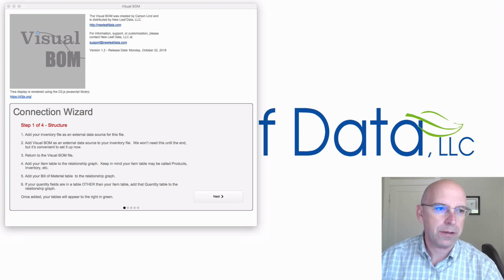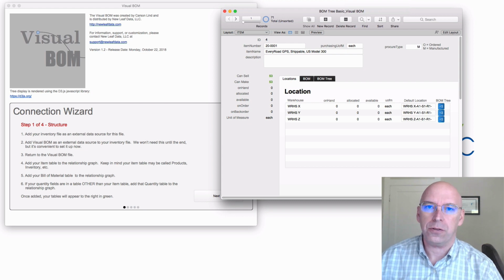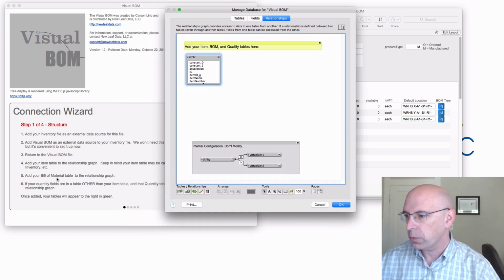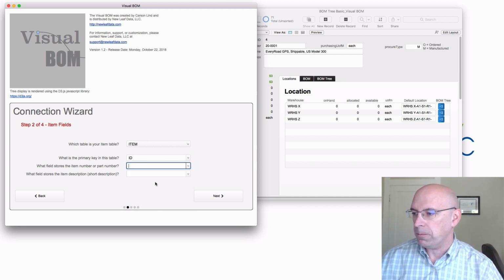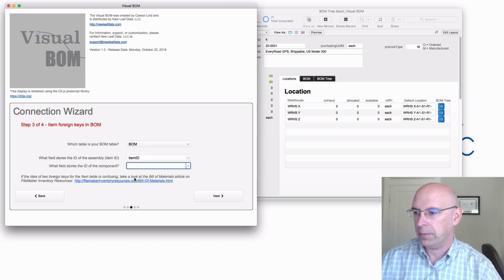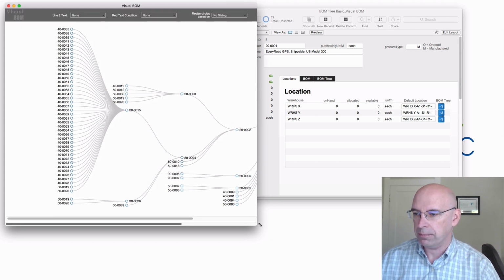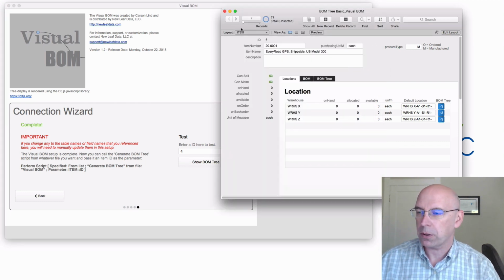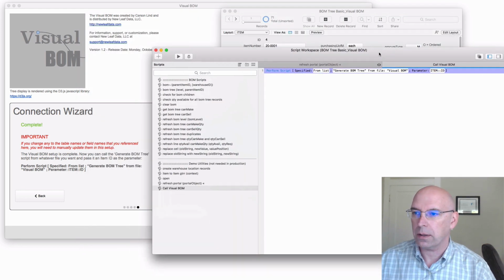Visual BOM with Quantity Table in FileMaker Pro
A walkthrough on how to install Visual BOM to a FileMaker inventory app.  In this version, the quantity fields (on hand, allocated, available, etc.) are stored in a dedicated Quantity table.

New Leaf Data, LLC builds inventory management apps on Windows, Mac, and iOS devices using the FileMaker Platform.

FREE
Free inventory articles and demo files:

INVENTORY APP
I've built an off-the-shelf inventory app on the FileMaker platform:

COMPANY INFO:
New Leaf Data, LLC